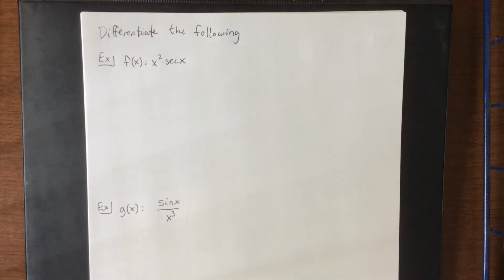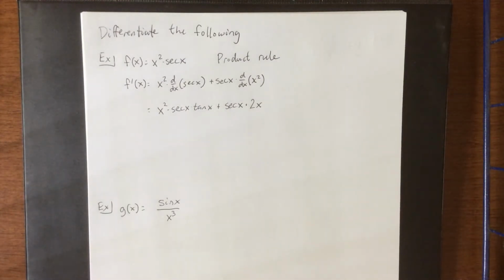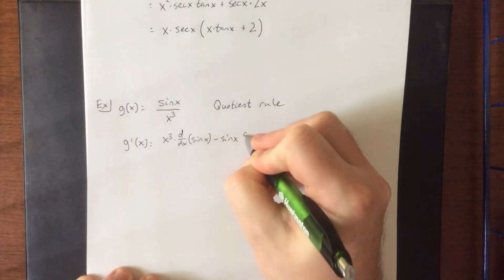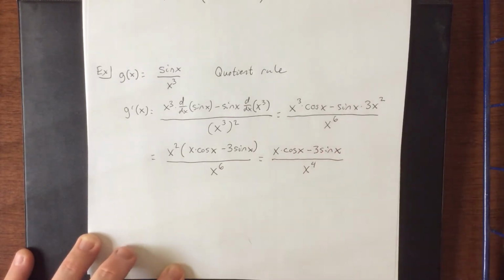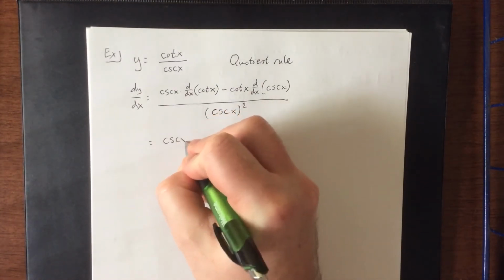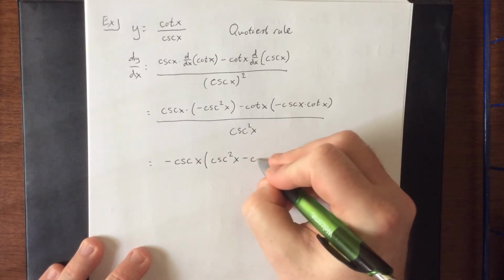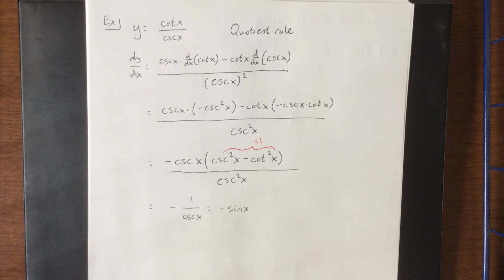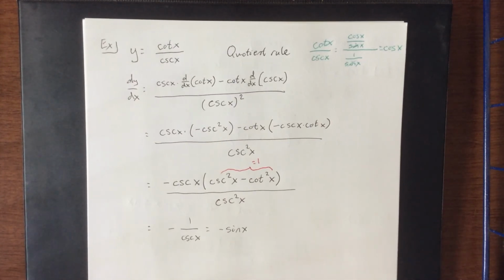Examples of derivatives with trigonometric functions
Combining derivative rules with shortcuts for derivatives and reiterating that using algebra and trigonometry can help a lot with calculus